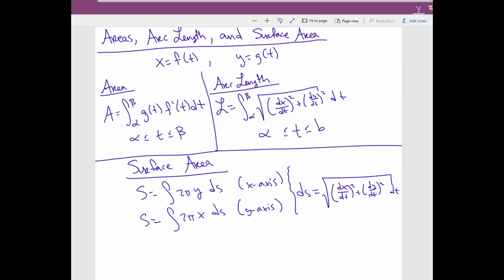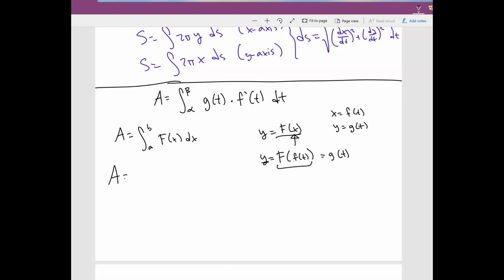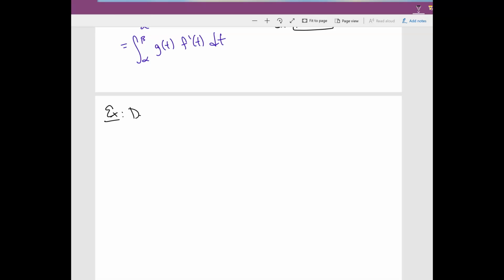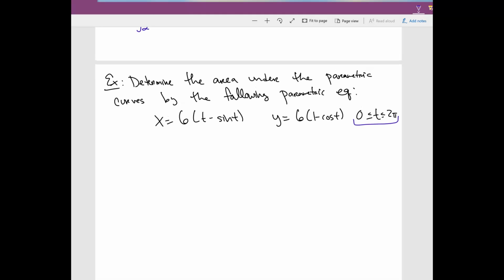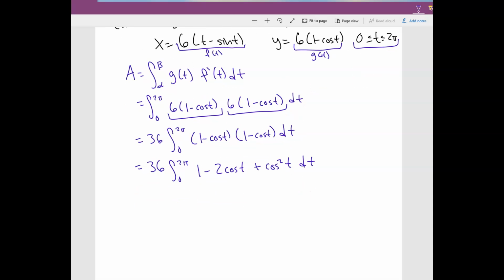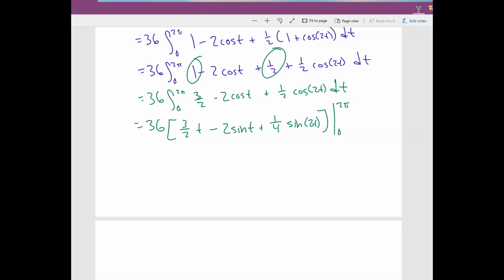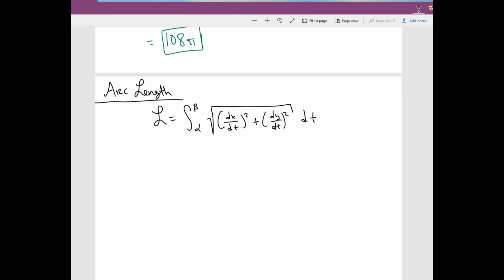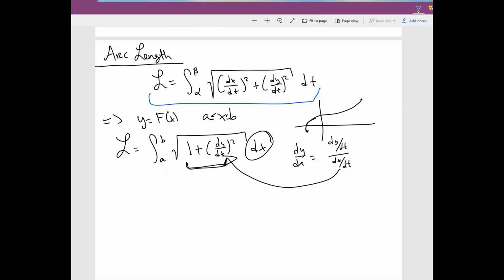Math 151: Areas of Parametric Curves